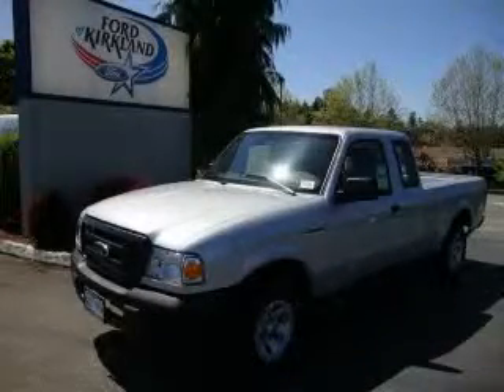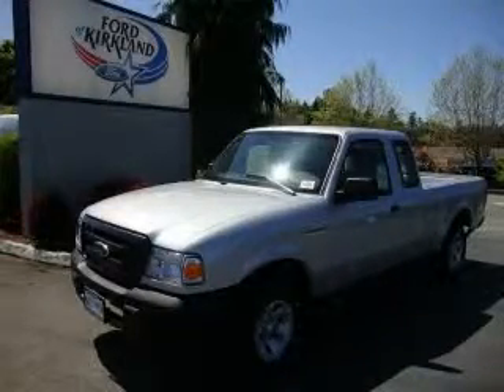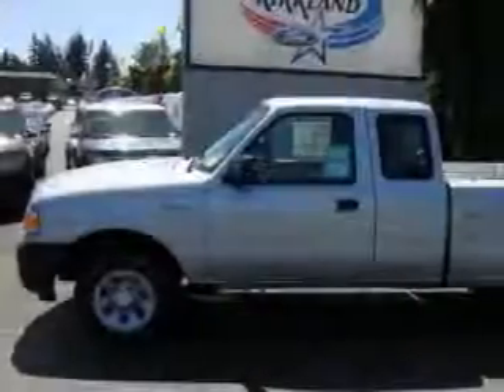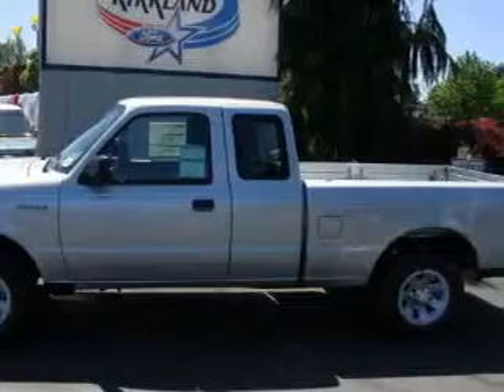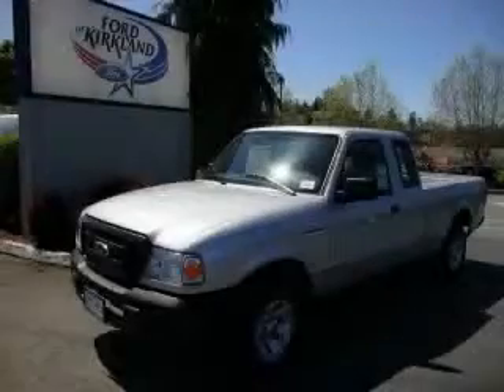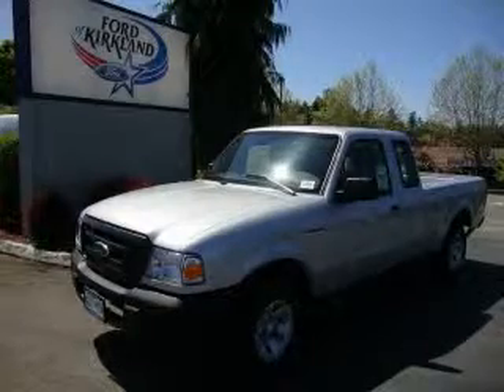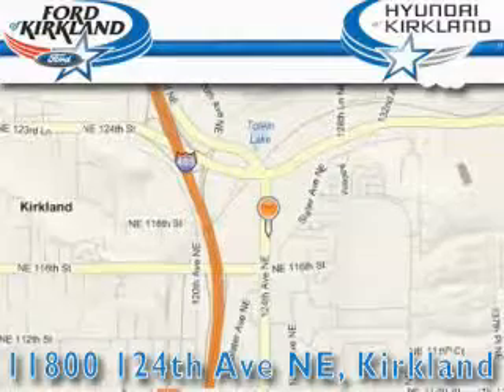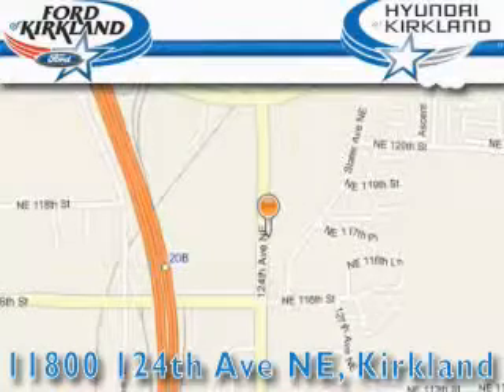2010 Ford Ranger Kirkland WA 98034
Year: 2010
 Make: Ford
 Model: Ranger
 Engine: 2.3L 4CYL
 Trans.: Automatic
 Exterior: Silver
 Miles: 25
 Interior: Black

 2010 Ford Ranger Kirkland WA